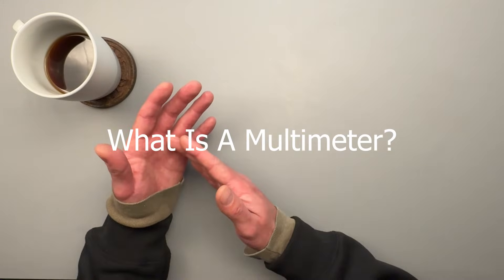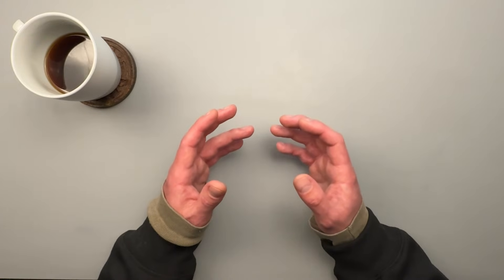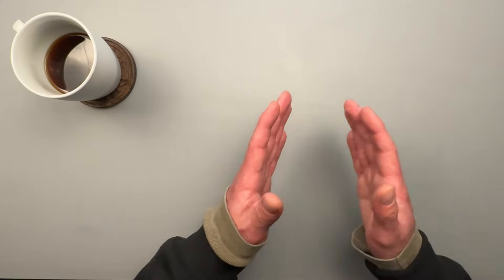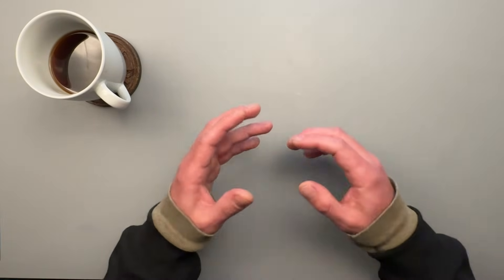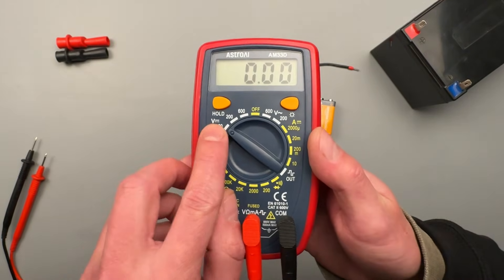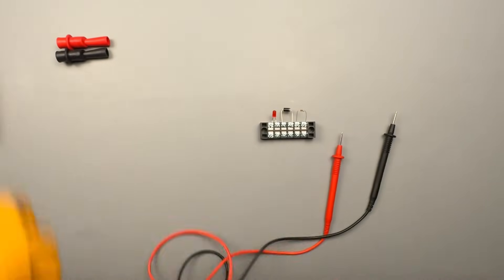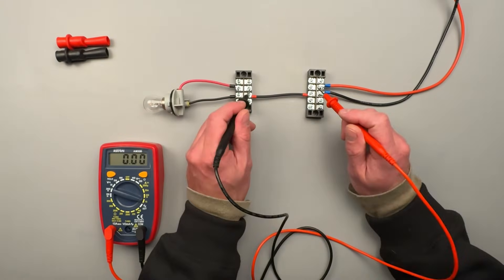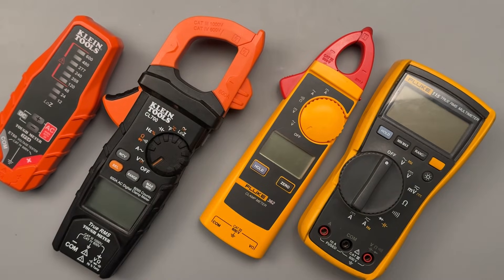The ULTIMATE Multimeter Buying Guide: For Beginners ⚡️📏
Recommended Upgrades: 🔌 Better Leads (Silicone) 🔋 Spare Fuses (You'll need these - fits most meters) 🧲 Magnetic Hanger

Looking to invest in your first multimeter but feel overwhelmed by the choices? This video is the perfect guide for any beginner or DIY mechanic trying to understand the fundamentals of electrical measurement!

A multimeter is essential for making precise electrical measurements—it's the tape measure for electricity. We'll break down the types, settings, safety practices, and even give you brand recommendations that fit a beginner's budget.

This video covers everything you need to know, including:

What a multimeter is and its most common uses (voltage, current, resistance).

The difference between Manual Selecting and Auto Ranging meters.

Essential safety tips to follow when testing live circuits.

A practical, step-by-step demonstration of how to test batteries, resistors, and household AC voltage.

Brand recommendations for every budget, from entry-level to professional.

Key Multimeter Concepts Explained:

Auto-Ranging vs. Manual: Auto-ranging meters detect and adjust measurement settings for you, making them simpler for beginners, while manual meters require you to select the correct voltage/resistance range. (Starts at 02:16)

Amperage Clamp: A useful accessory for measuring large amounts of current safely, great for RVs, solar, and boats. (Starts at 04:08)

Wiggy Tester (Solenoid Voltmeter): An easy-to-use, battery-free device perfect for simply checking if a component has power. (Starts at 04:27)

Lead Ports (COM, V/Ω, A): An essential guide to plugging your red and black leads into the correct ports to prevent short circuits. (Starts at 05:35)

Continuity: A setting that lets out a tone to confirm electrical flow between two points, often used for testing wires. (Starts at 06:46)